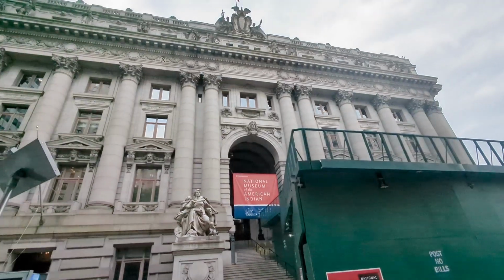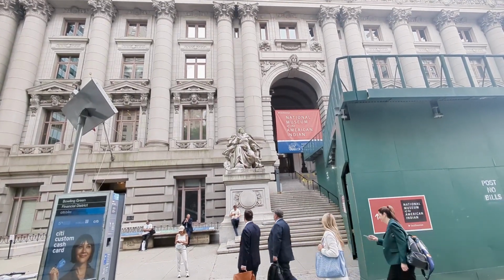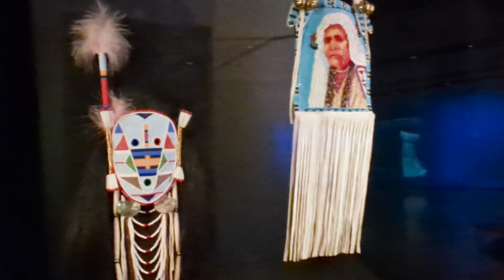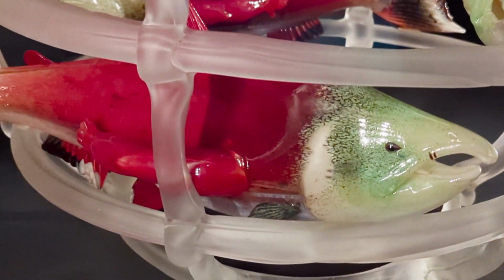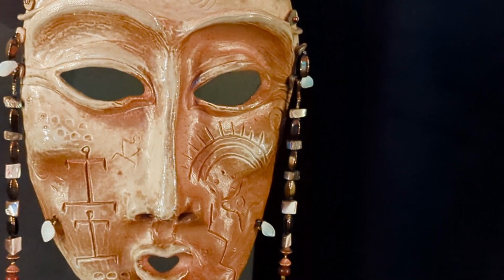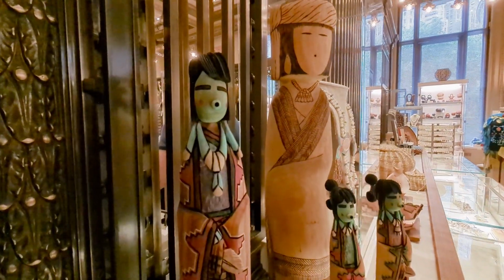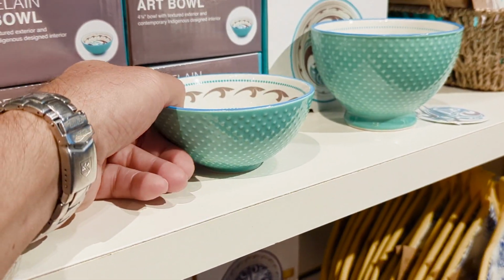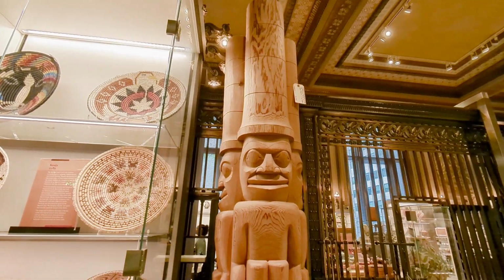Smithsonian Museum the museum for American Indian culture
🪶🎥 Smithsonian National Museum of the American Indian | New York City Visit 🇺🇸🌎

Welcome to the Smithsonian’s National Museum of the American Indian, located in the historic Alexander Hamilton U.S. Custom House in Lower Manhattan, New York City. This video offers a walk-through of the exhibits, artwork, and cultural displays that honor the histories, traditions, and contemporary lives of Native peoples throughout the Americas.

📍 Location:
1 Bowling Green, New York, NY 10004 (inside the Custom House)

🆓 Admission:
✔️ FREE entry — no tickets or reservations needed!
✔️ Safety measures in place following CDC and local guidelines.

🖼️ What You’ll See in This Video:

Indigenous art, regalia, and cultural artifacts

Contemporary Native American artwork and rotating exhibits

Stunning architecture of the Beaux-Arts Custom House

Interactive installations and educational displays

A peaceful cultural experience just steps from Battery Park and the Statue of Liberty ferry

Whether you’re a museum lover, a student of American history, or a visitor exploring the best free things to do in NYC, this is a must-see cultural landmark.

Have you visited a Smithsonian museum before? What moved you the most?

🎯 Top 12 YouTube Tags:
smithsonian museum new york

national museum of the american indian, american indian culture nyc, free museums in nyc, native american history, nyc cultural museums,  alexander hamilton custom house, things to do in lower manhattan, indigenous art museum, free things to do in new york

inshot free music

Welcome!
We’re pleased to welcome visitors to the National Museum of the American Indian in New York, NY.

Entrance & Safety
Entrance to the museum is free; tickets are not required. Safety measures are in place to protect the health of visitors, staff, and volunteers based on guidance from the CDC and local governments. Visitors who do not adhere to safety policies and guidelines may be asked to leave or may not be admitted to the museum.